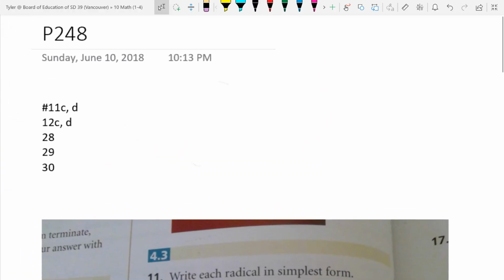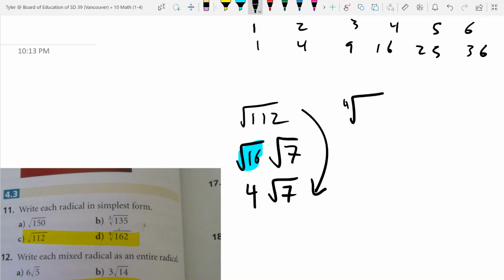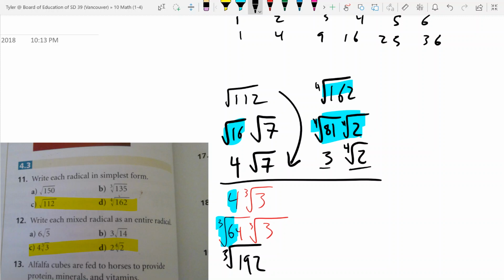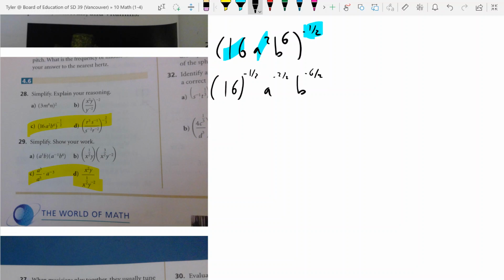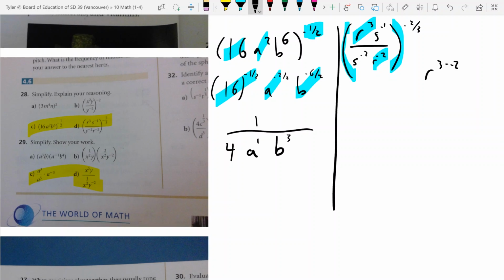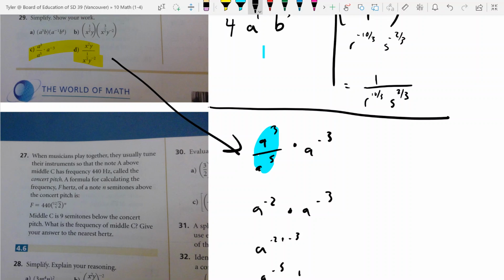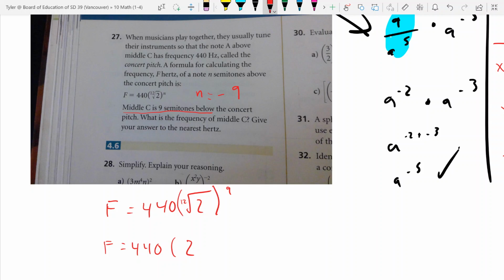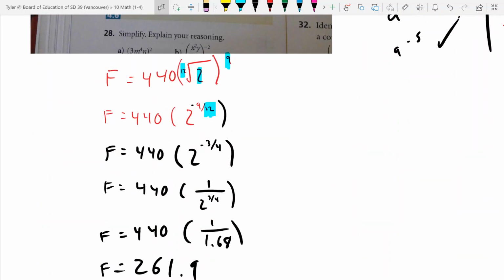10 FOM Chapter 4 review questions